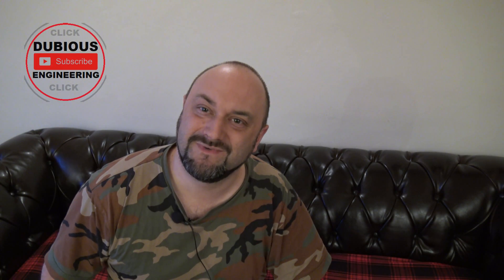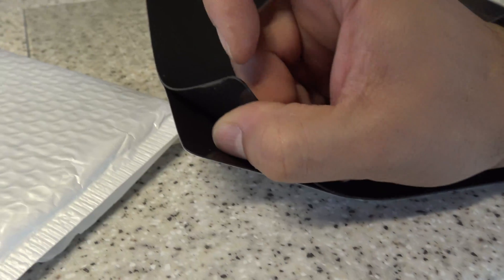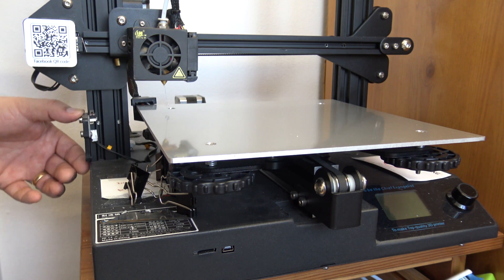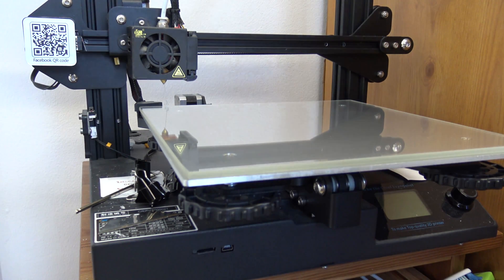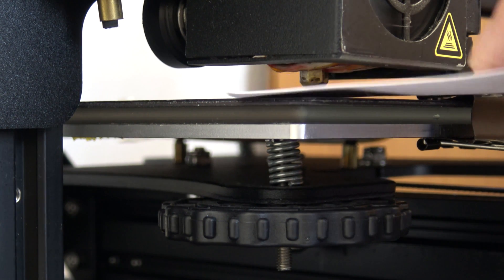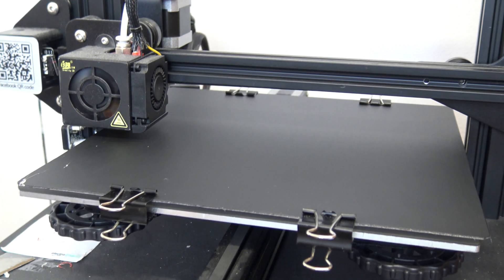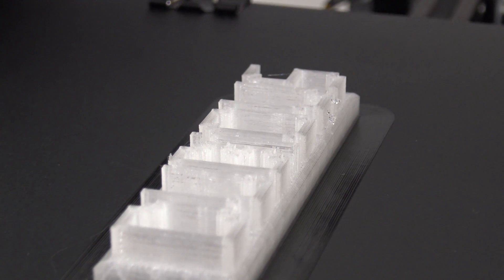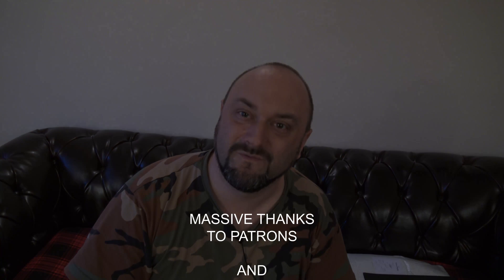DuB-EnG: Easy Peelzy - Flexible Magnetic 3D Printing adhesive removable print bed - IT WORKS NO GLUE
Are you having trouble with prints not sticking to the print bed? An amazing upgrade addition to your 3D Printer ...  Here's my honest review and some "how to setup" instructions for the Easy Peelzy magnetic print bed solution.  IT WORKS!!  I'm impressed...